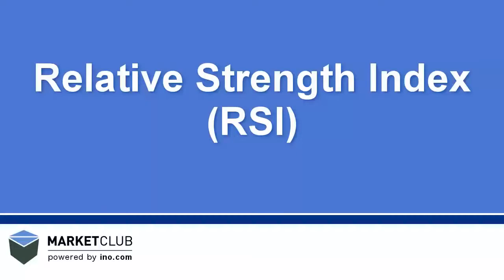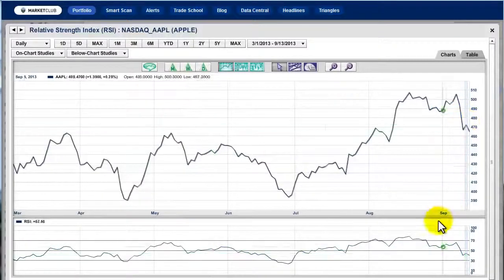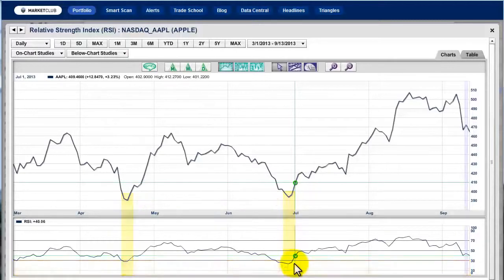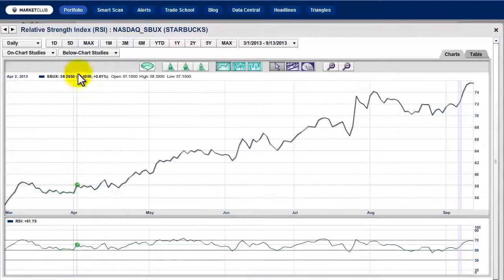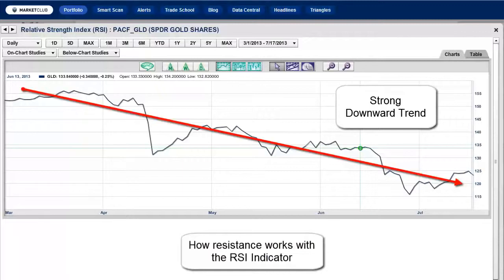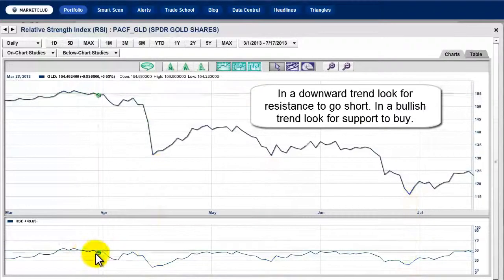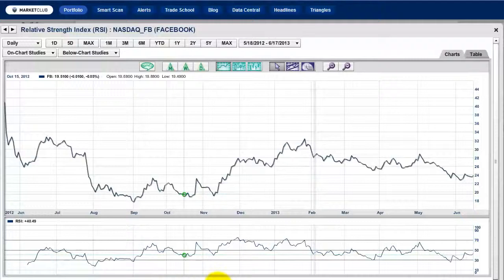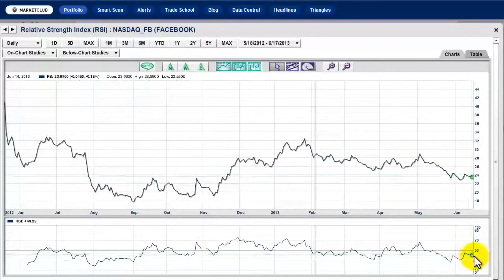How To Use The RSI Indicator